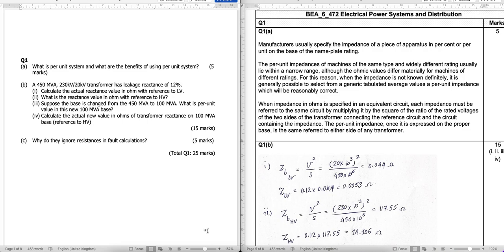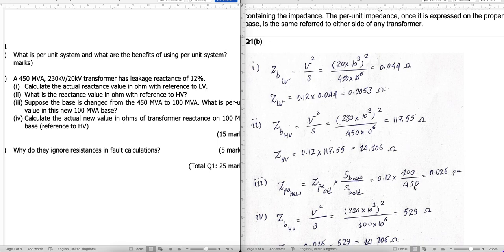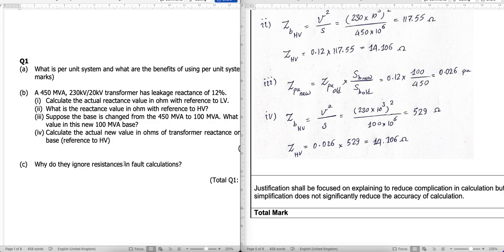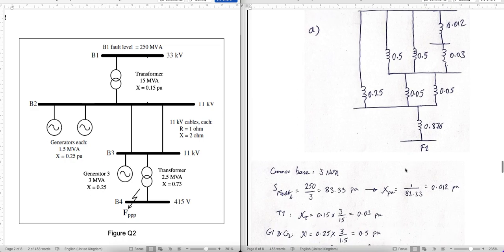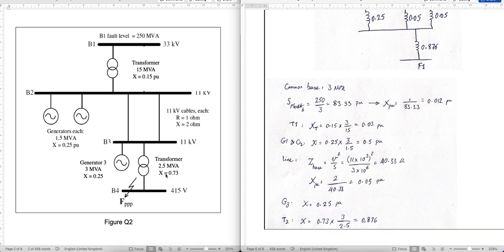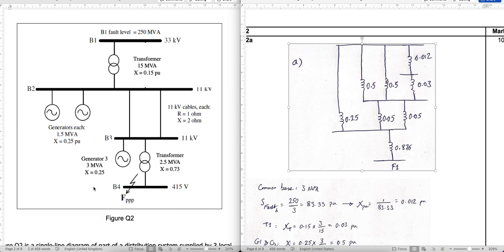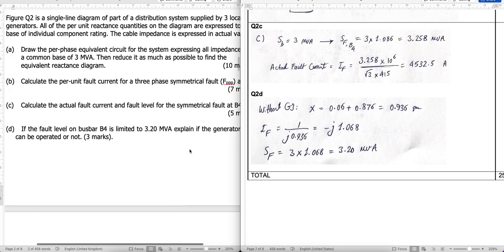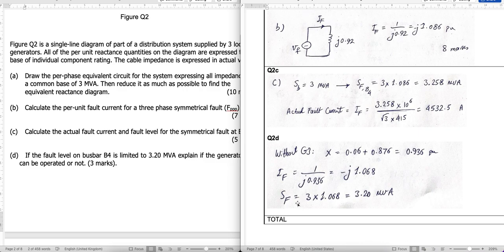Electrical Power Systems and Distribution - Example 2